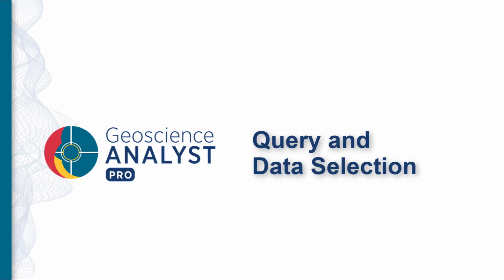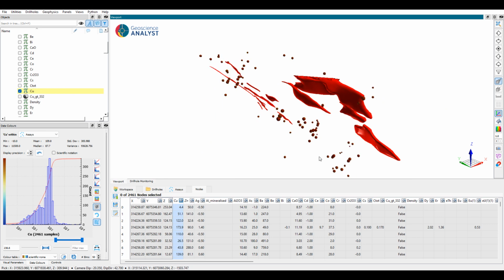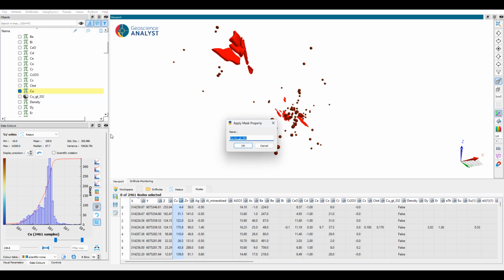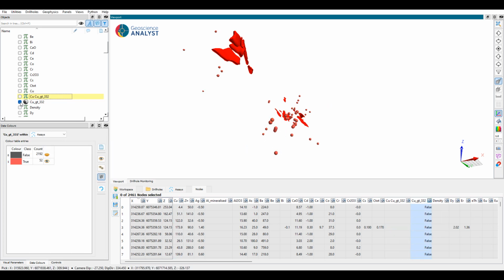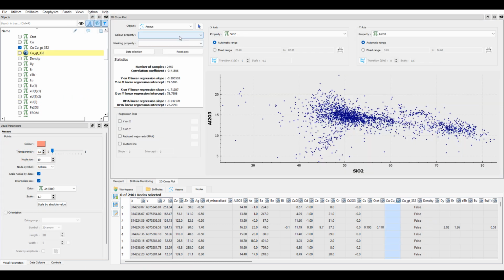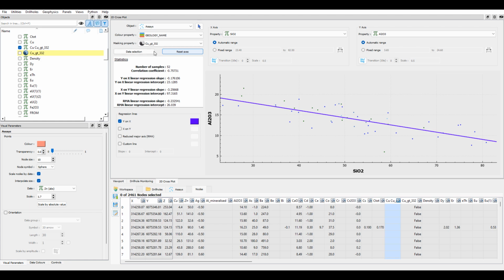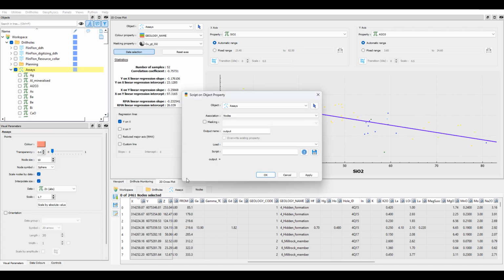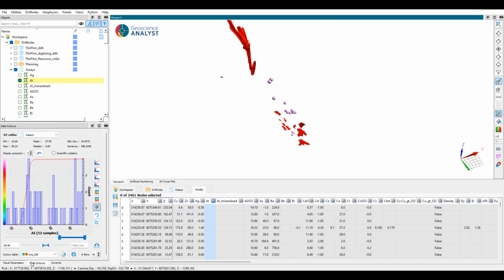Advanced data querying and selection | Geoscience ANALYST Pro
Leverage the power of masking properties to filter data, highlight key trends, and save subsets for deeper analysis. Easily focus on data within your tenement boundary for more precise insights.

Invest in Geoscience ANALYST Pro today and elevate your data analysis to make informed decisions, faster.